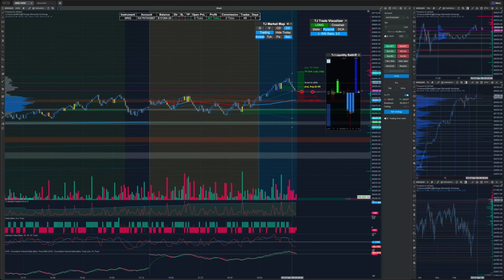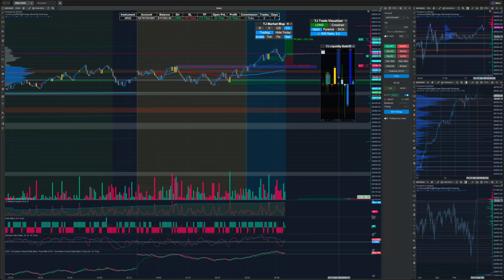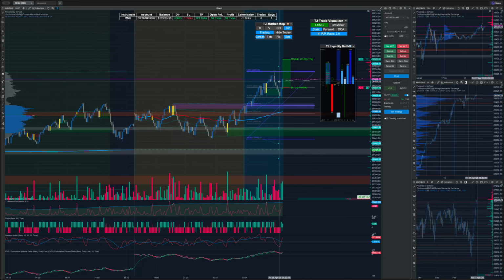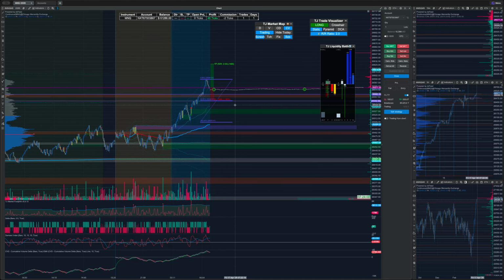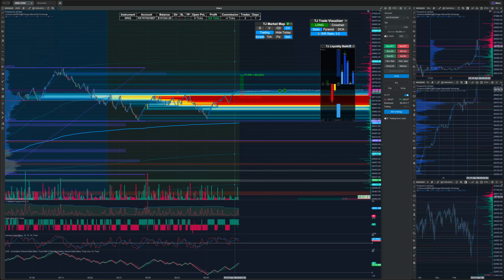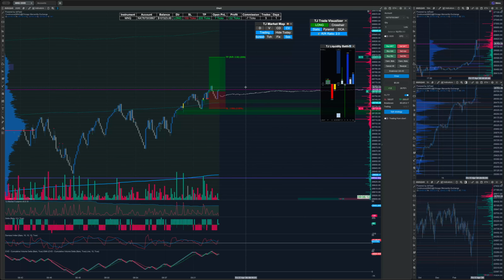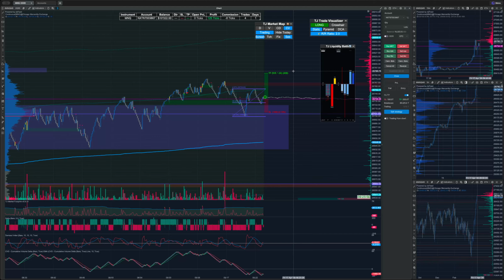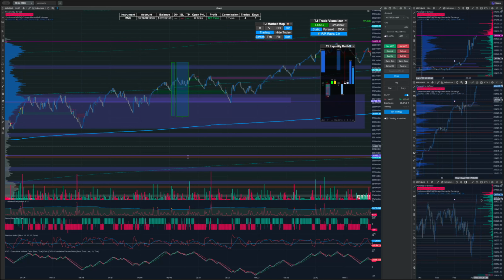[17 Apr 2026] Live Trades: +125 Ticks & Consistency Over Quantity | Trader Jan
Fellow Trader,

In this session, I secured +125 Ticks on the Micro Nasdaq (MNQ) funded account evaluation. Following a high-volume day yesterday with 49 trades, today was a masterclass in patience and discipline, achieving solid results with only 4 well-timed entries.

Watch how the TJ Market Map and Liquidity Battle dashboard helped to navigate the rejection at previous all-time highs and identify clear absorption patterns during the European session. Despite some late-session latency issues, the focus remained on capital preservation and consistency.

- Capturing a clean +46 tick early runner on MNQ.
- Managing pre-market volatility and avoiding FOMO before the US open.
- Technical analysis using Fibonacci 50% retracements for entry confirmation.
- Weekly recap: Reaching the +1000 tick milestone for the week.

TIMELINE:
00:00:00 - Intro & Session Context: Rejection at All-Time Highs
00:01:10 - Indicator Spotlight: Analyzing high-volume areas via Market Footprints
00:03:20 - Liquidity Battle: Identifying limit buy orders and Delta shifts
00:07:30 - Trade Entry #1: Long on MNQ with 100-tick Stop Loss
00:10:30 - Execution Strategy: Lifting the offer & managing the push
00:14:40 - Technical Insight: Fibonacci 50% retracements for patient entries
00:17:20 - VWAP Analysis: Navigating upper deviation levels
00:20:50 - Trade Exit #1: Securing +46 ticks & avoiding FOMO
00:23:00 - Post-Trade Review: Absorption bars and trend rebasing
00:27:00 - Market Structure: Identifying missing levels from preparation
00:30:50 - Pre-US Open: Managing expectations on a Friday session
00:33:50 - Trend Continuation: Observing the ballistic move higher
01:05:00 - Psychology of Consistency: Trading MNQ vs NQ
01:09:00 - Confidence Training: Identifying entries after delta shifts
01:11:20 - Session Recap: Latency issues & Final Results (+125 Ticks)
01:13:00 - Comparison: Today's 4 trades vs yesterday's 49 trades
01:14:00 - Weekly Summary: +1000 Ticks reached

🔍 Key Tools & Indicators Featured:
- TJ Account Statistics: HUD to show live performance of trading account.
- TJ Trade Visualizer: Helper to visualize the trade on the chart.
- 200 Delta Chart for Trade executions.

📊 Instruments: Nasdaq Micro / MNQ Futures (CME)